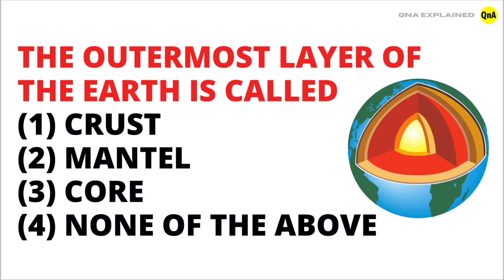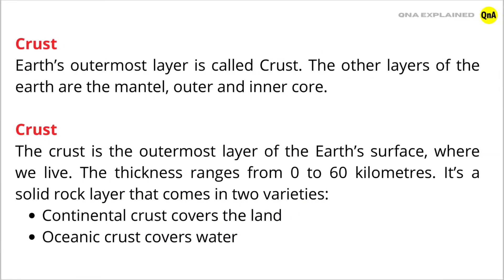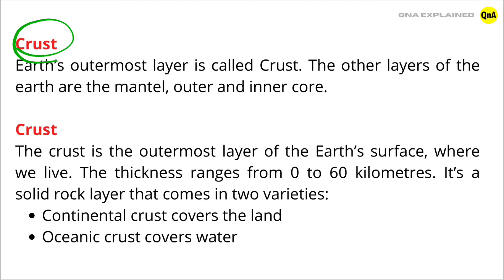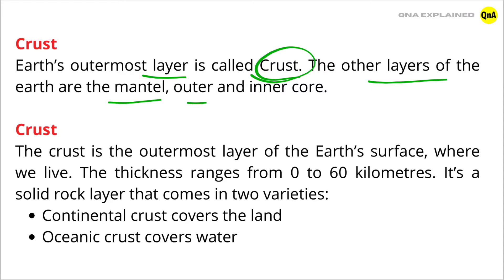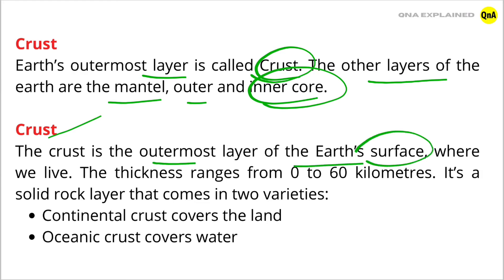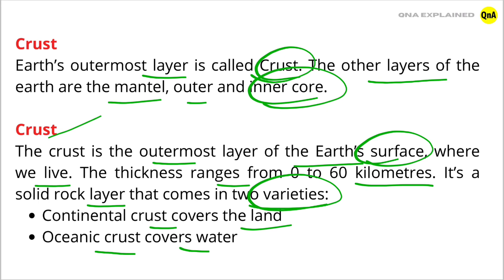The outermost layer of the Earth is called? - Crust | Mantel | Core | None - QnA Explained